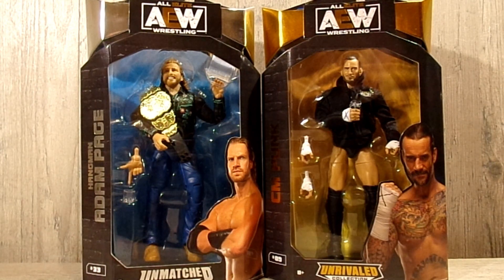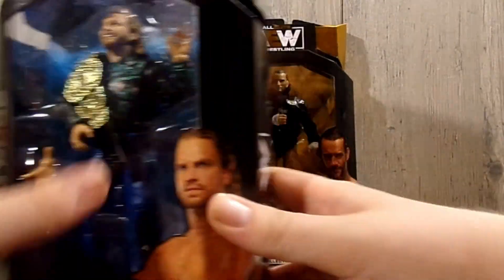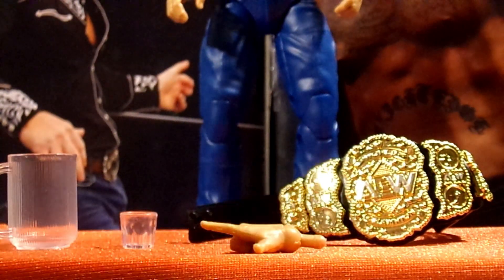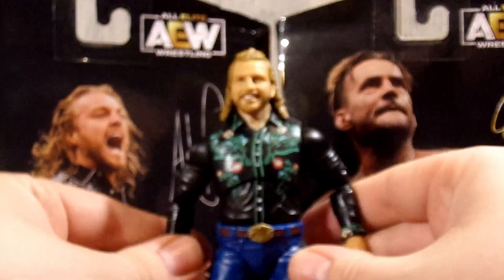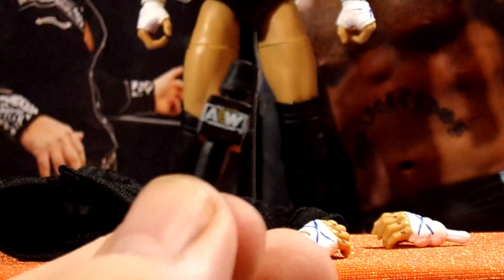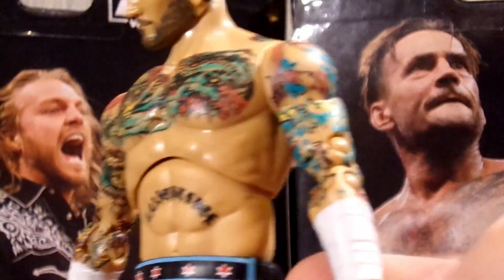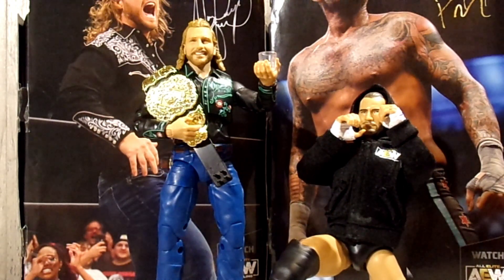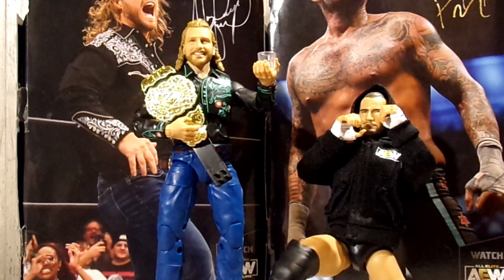AEW Walmart Exclusive Hangman Adam Page & CM Punk review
This is a review on the Brand New AEW Walmart Exclusive Hangman Adam Page & CM Punk. I hope everyone enjoys the review.